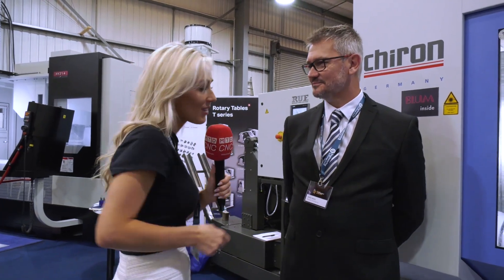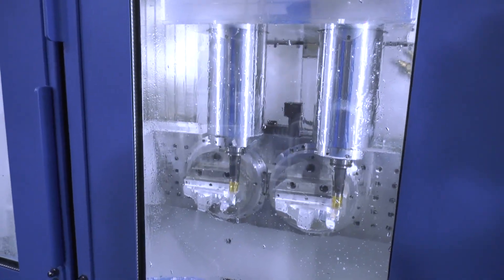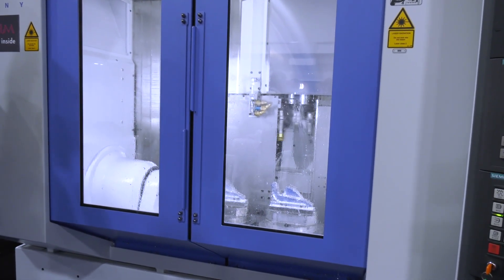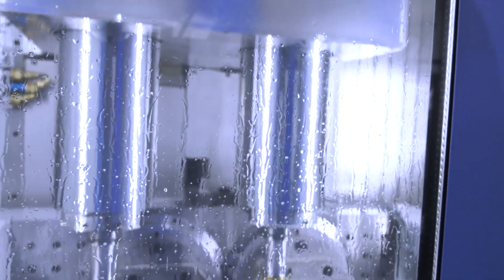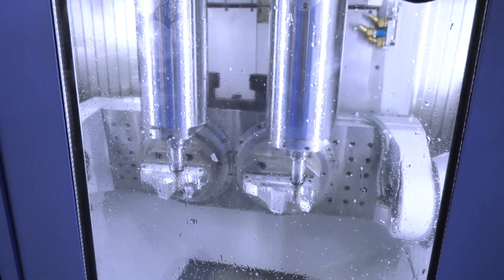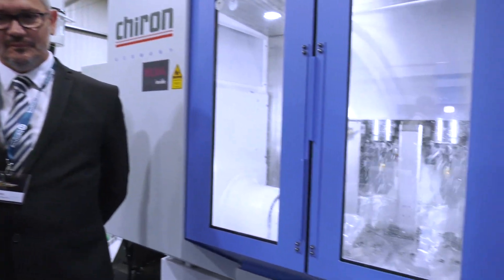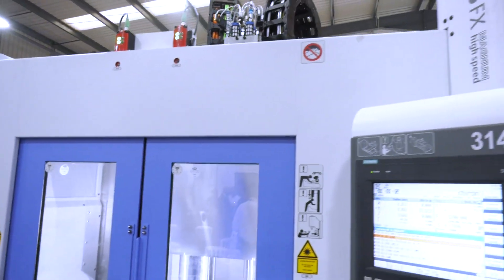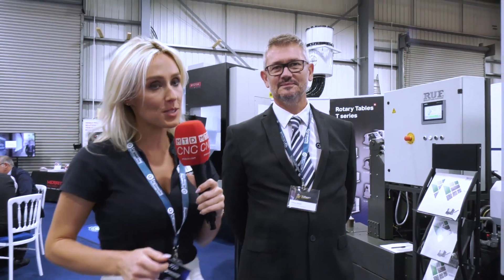Chiron DZ15FX twin spindle, twin 5 axis - double your output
Double that output using twin spindle 5 axis technology, Lyndsey recently spoke with Clinton from ETG at the Discover Turnkey Excellence event, just watch this machine move, chip to chip 1.7 secs, very impressive.